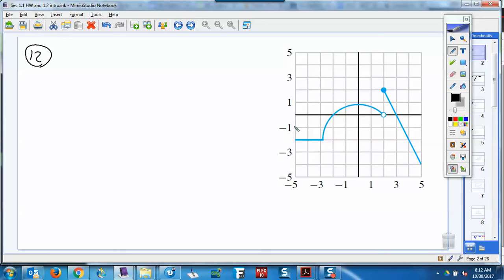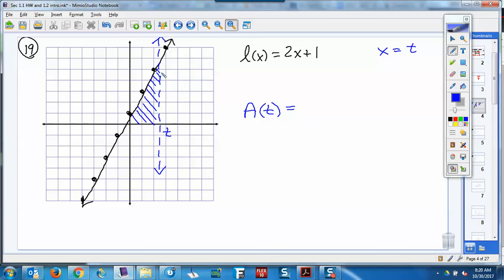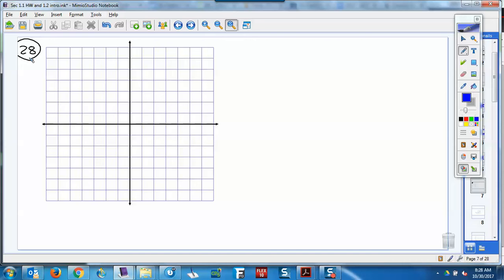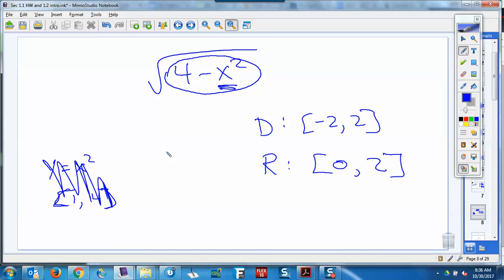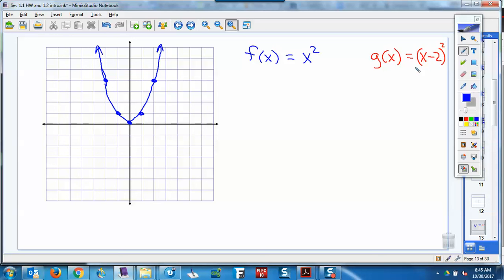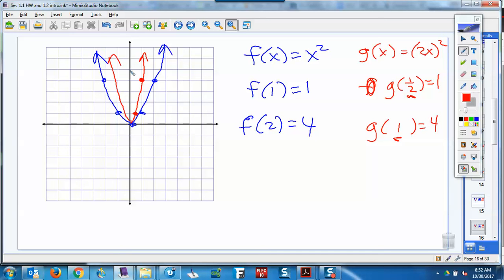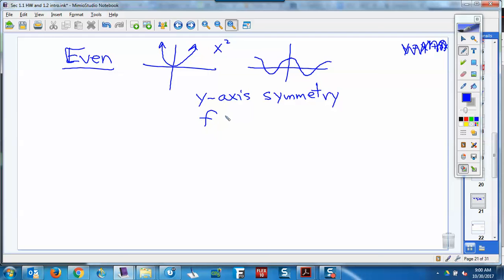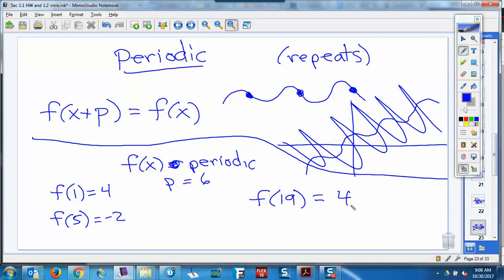Oct. 30 Class Video